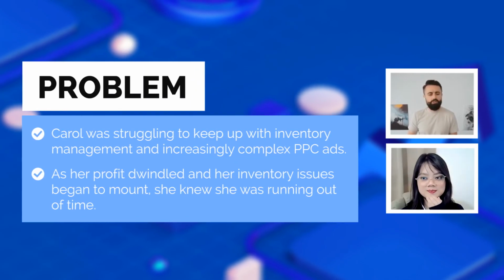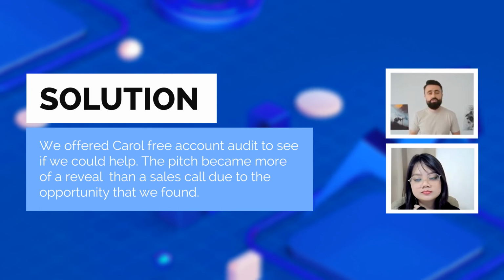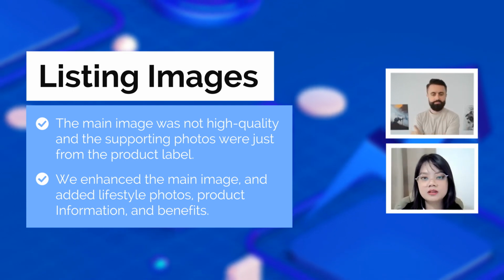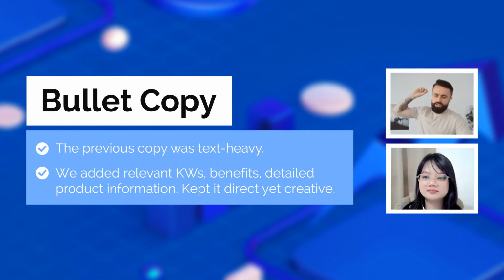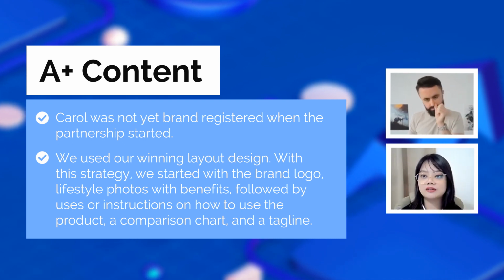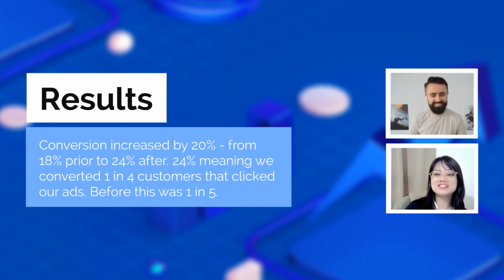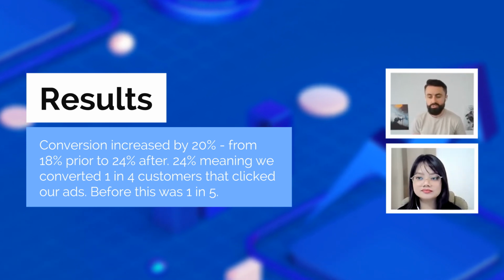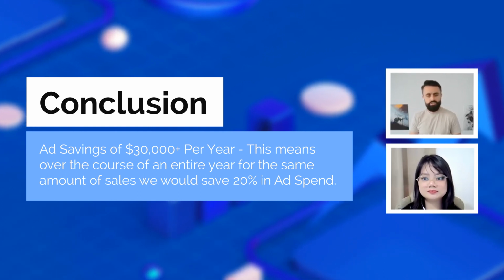Amazon PPC Listing Optimization - 'Optimize This' EP04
In this video, we share the success story of one of our clients. Through targeted PPC campaigns and strategic listing optimization, our client was able to increase their sales, improve their ROI, and grow their brand on Amazon. We delve into the strategies we used to help our client achieve their desired results and share insights on how you can replicate this success for your own Amazon business.

Chapters
00:00 - About Us
00:37 - Introduction
00:55 - Quick Recap
01:06 - Problem
01:27 - Solution
01:40 - Product Title
02:14 - Listing Images
02:48 - Bullet Copy
03:48 - A+ Content
05:18 - Brand Story
06:45 - Amazon Store
07:20 - Backend Search Terms
08:20 - Results
09:36 - Conclusion